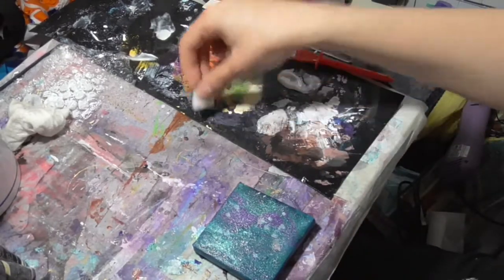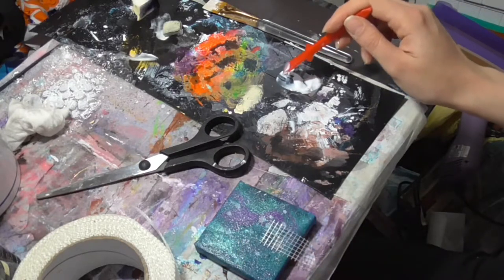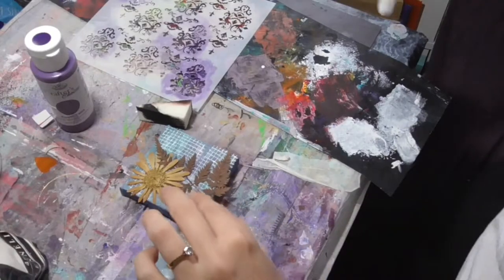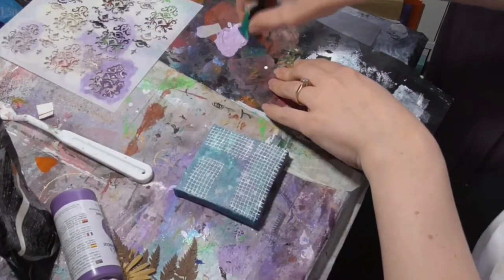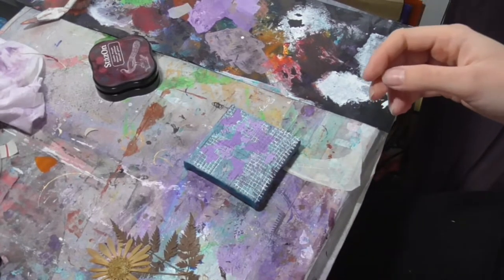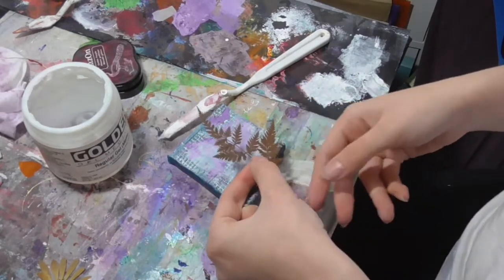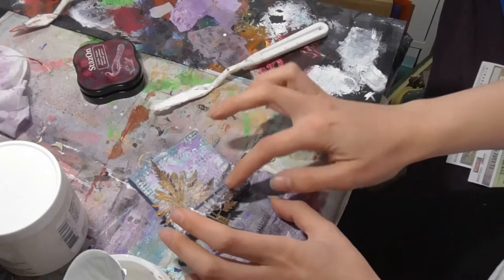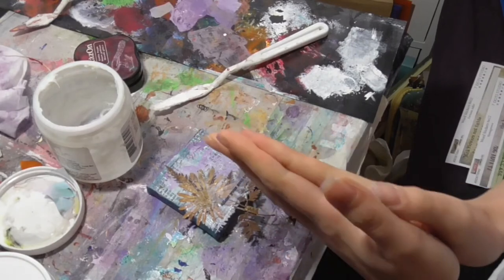Found Art Series: Canvas 2